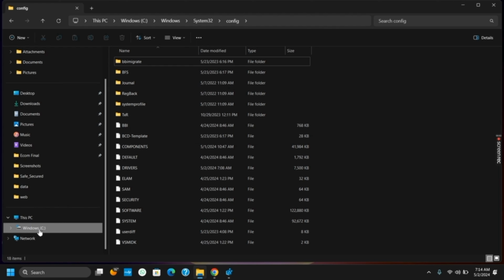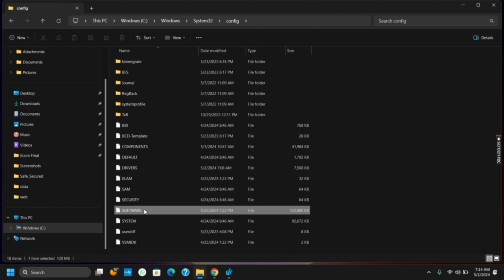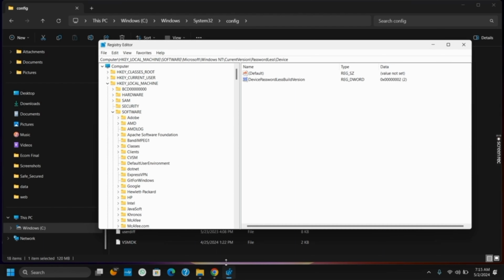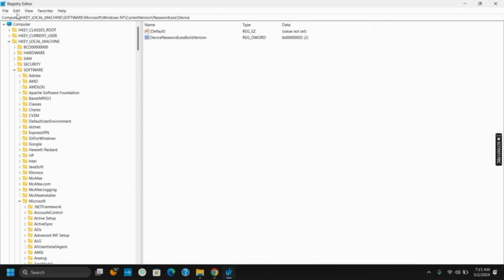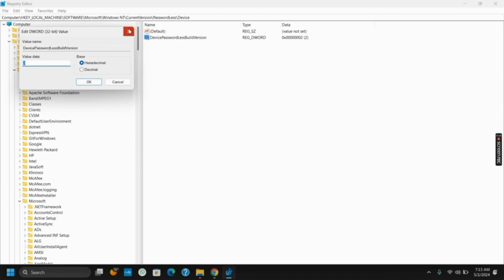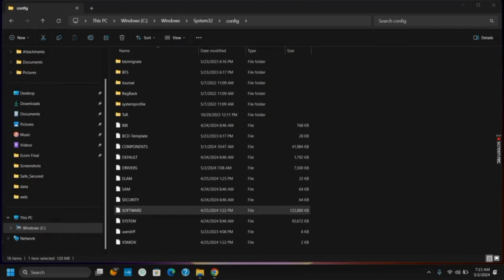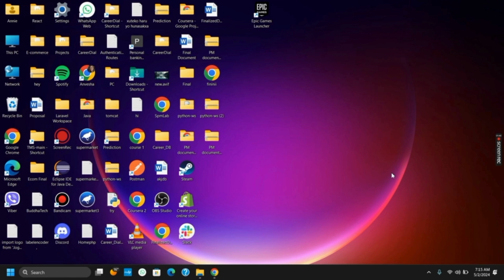FIXED 'Your PIN is No Longer Available' on Windows 11/10 (2024)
Encountering the error message "Your PIN is No Longer Available" in Windows 11/10 can be frustrating and prevent you from accessing your device. This comprehensive guide offers step-by-step solutions to troubleshoot and resolve this issue, ensuring you can regain access to your Windows device without any hassle.

In this guide:
0:00 - Introduction
0:05 - FIXED 'Your PIN is No Longer Available' on Windows 11/10 (2024)+

Learn how to troubleshoot and fix the "Your PIN is No Longer Available" error in Windows 11/10 comprehensively with this detailed guide. The guide covers various troubleshooting steps, including restarting your device, signing in with an alternative method (password or Microsoft account), updating Windows, resetting your PIN, and modifying Group Policy settings if necessary. Additionally, it provides tips on contacting Microsoft support for further assistance if the issue persists. By following these comprehensive steps, you can resolve the PIN-related error and regain access to your Windows device smoothly.

Fix the "Your PIN is No Longer Available" error on Windows 11/10 confidently using this detailed guide!